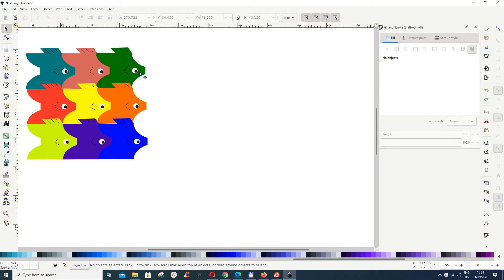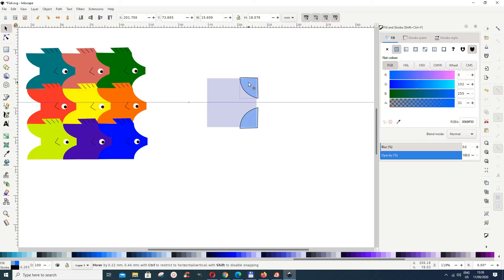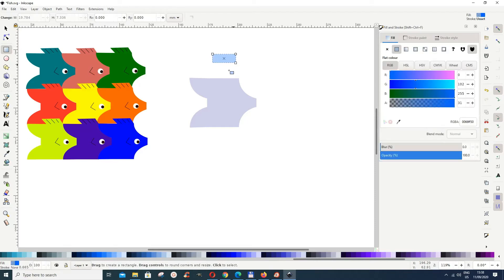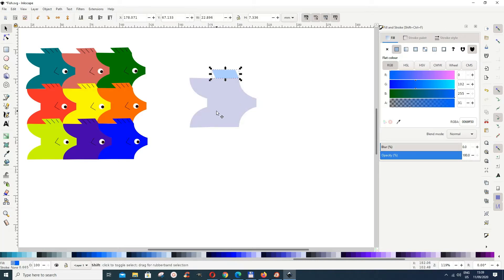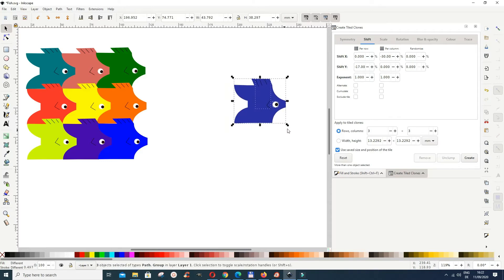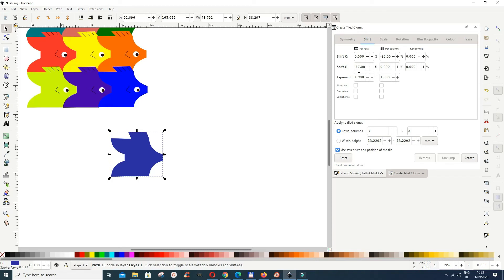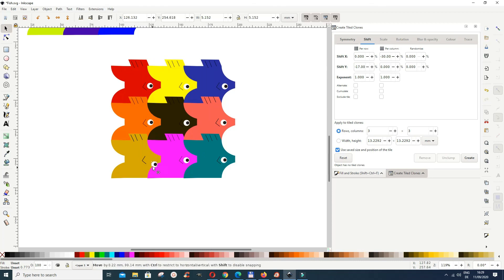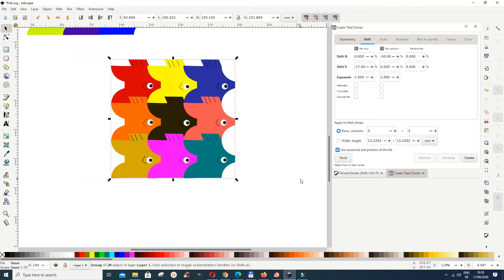Inkscape Tutorial. Inkscape 1.0 Tutorial. Fish Tessellation Pattern inkscape beginner class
Inkscape Tutorial, Inkscape Lesson.   Fish Tessellation Pattern inkscape beginner class
I am using Inkscape 1.0. Free Vector Graphic , SVG Program, Free alternative to Adobe Illustrator.
You can create beautiful illustrations, amazing graphics, logos, diagrams, and more.
Inkscape is open source, and there are several user-created extensions that add to the abilities of this already powerful vector software